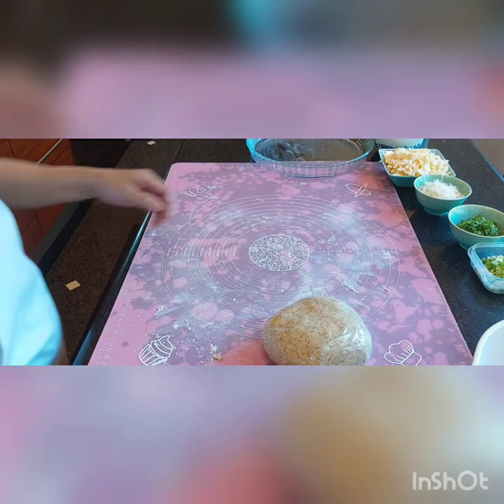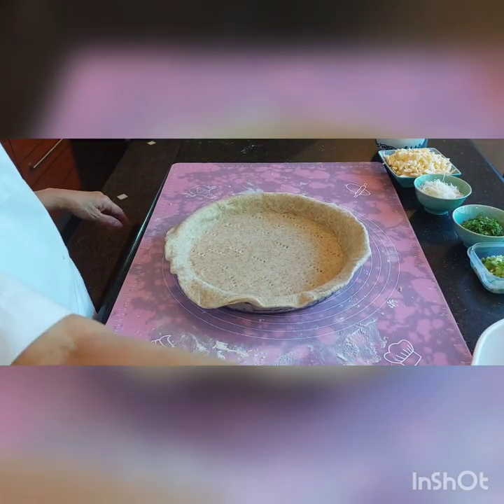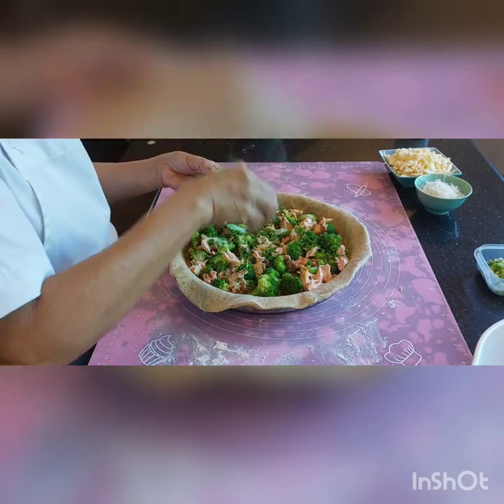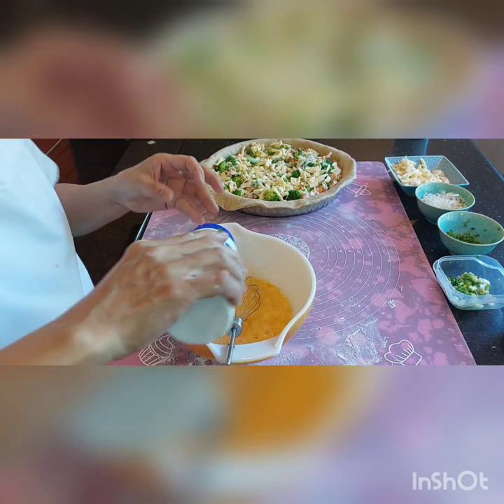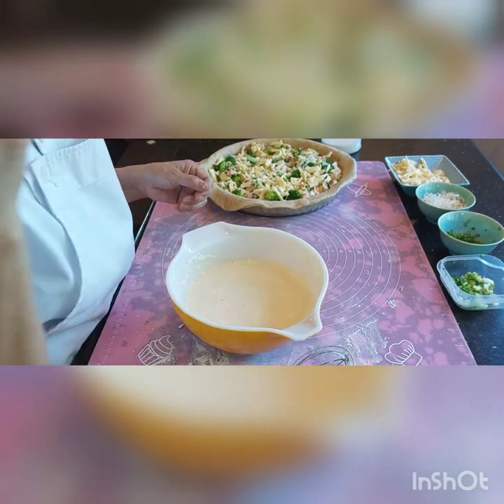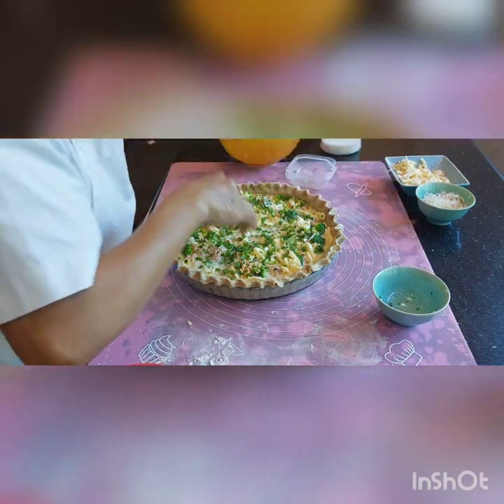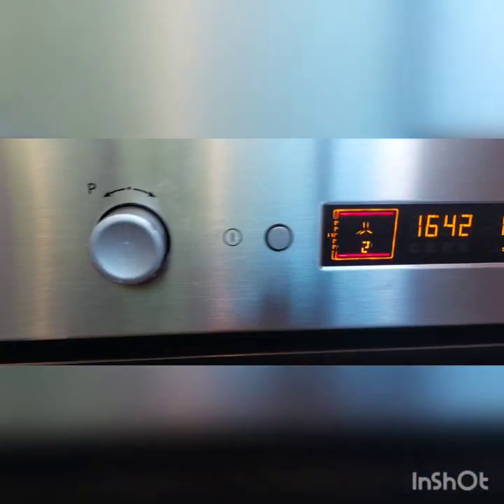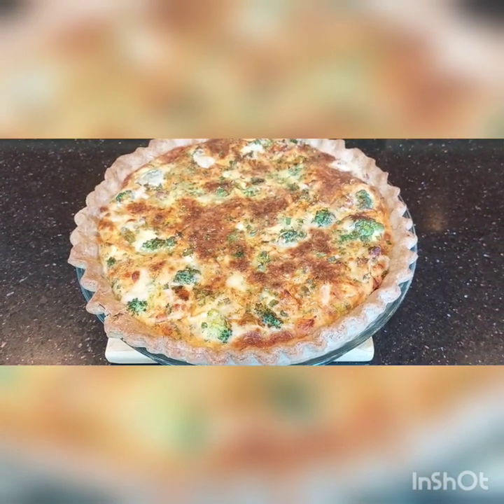TURN LEFTOVER BROCCOLI AND SALMON INTO DELICIOUS QUICHE